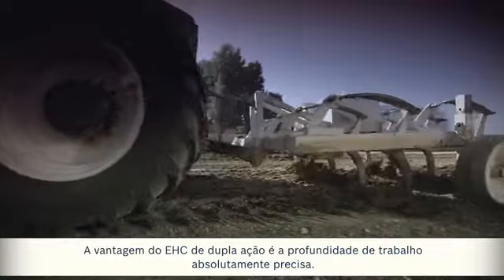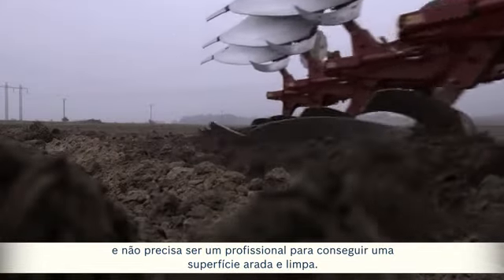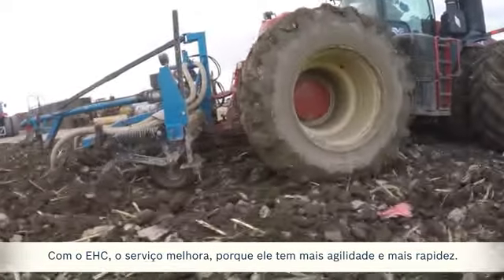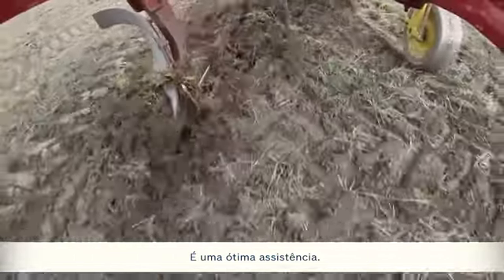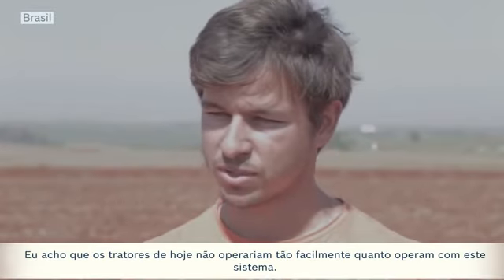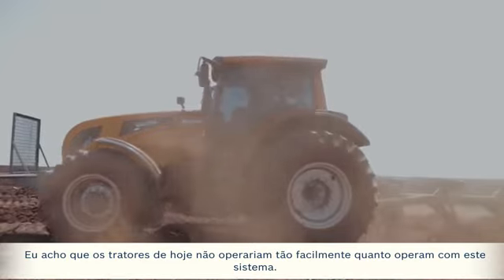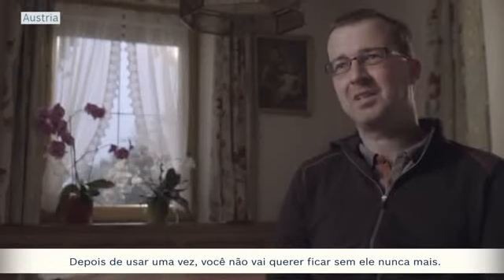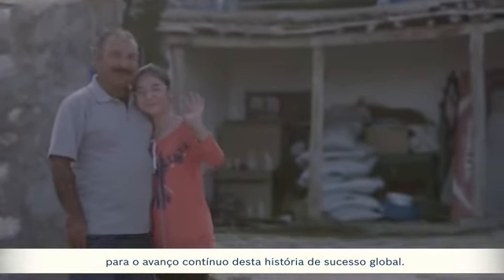Controle de levante eletro-hidráulico EHC [es]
Em 1979, a Bosch Rexroth foi a primeira empresa a lançar no mercado o sistema de controle de levante eletro-hidraulico EHC. Clientes em todo o mundo, apreciam trabalhar com o EHC. Foram esses os clientes que fizeram o sistema EHC um padrão em tecnologia para tratores modernos. Veja você mesmo, o que eles têm a dizer!